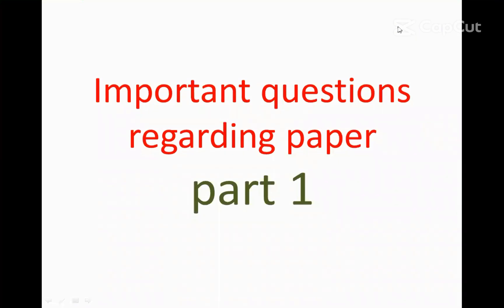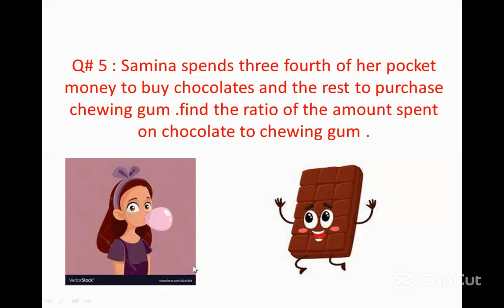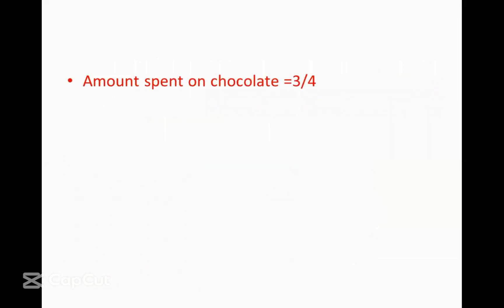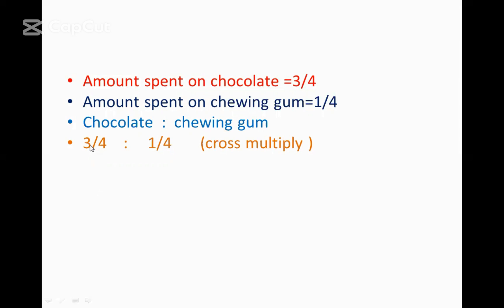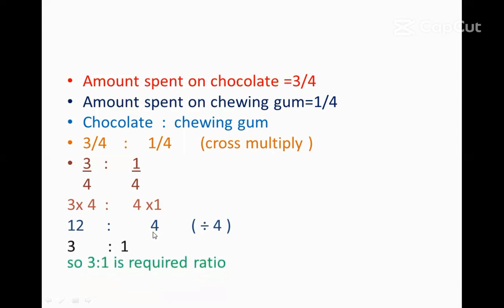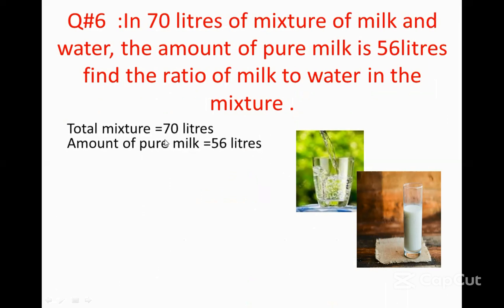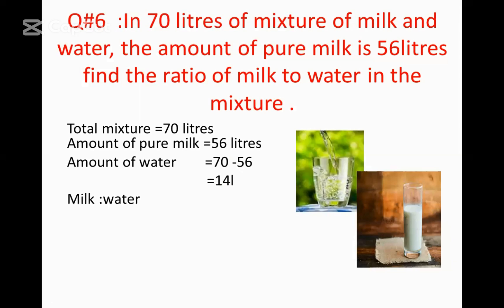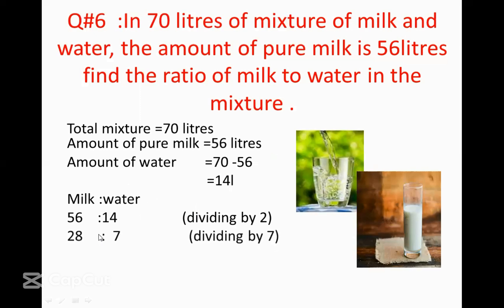Important Questions | Ratio | Grade 6 | Part 1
Hope it will help you regarding exam